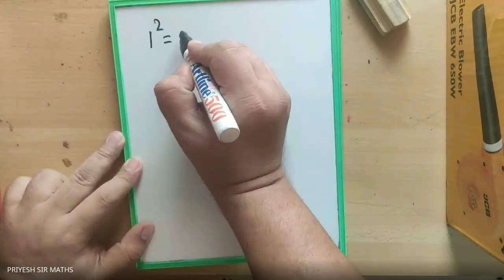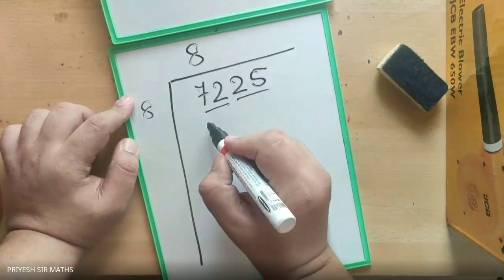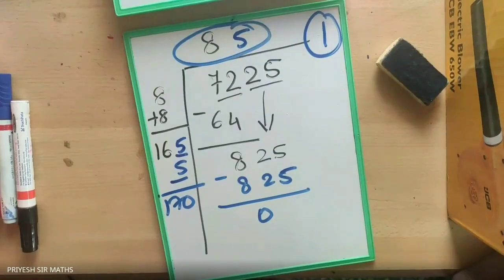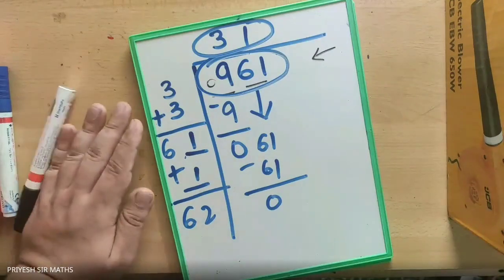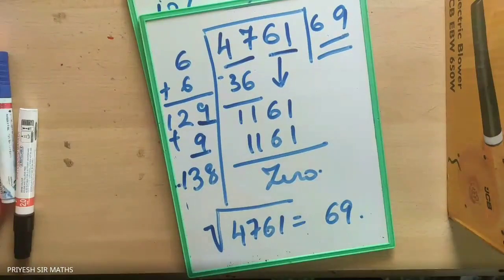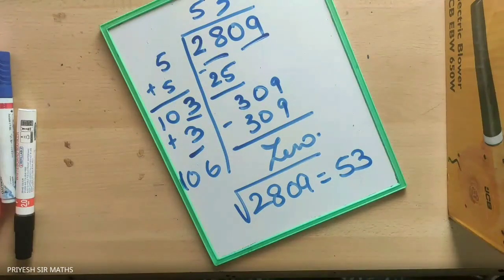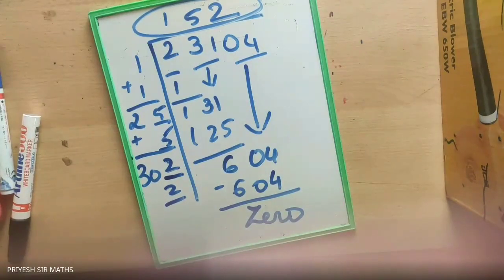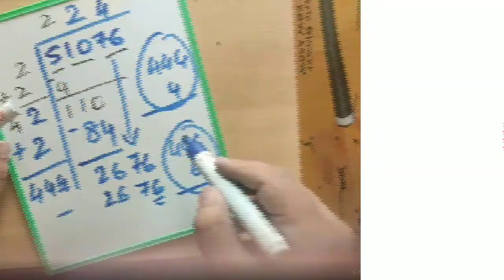MATHS CLASS 8 SQUARES AND SQUARE ROOTS PART - 5 | LONG DIVISION METHOD SQUARE ROOT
CBSE board Maths class 8 long Division Method
Square roots